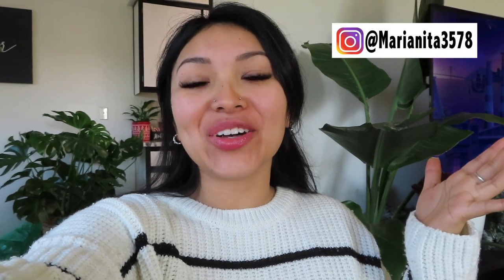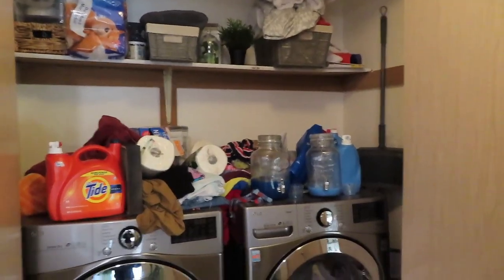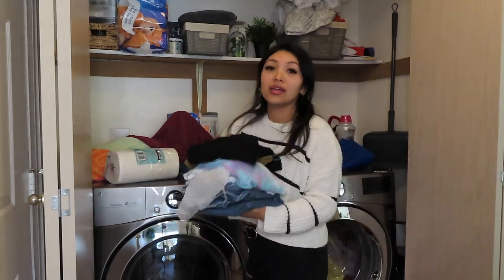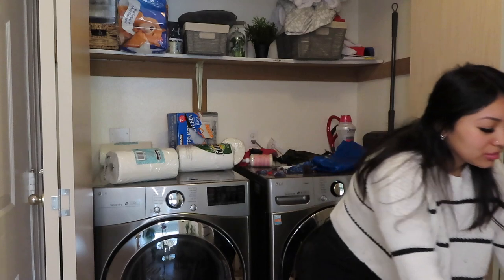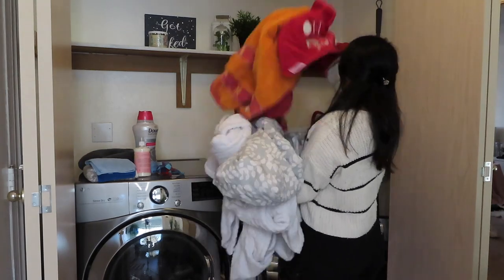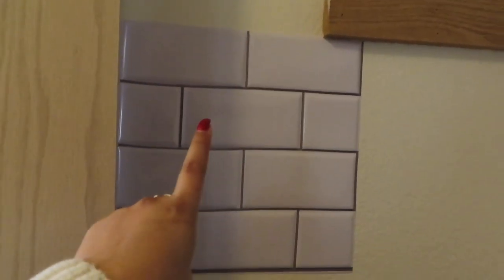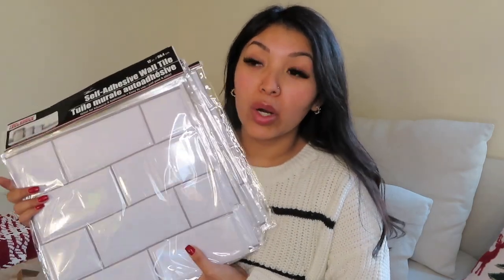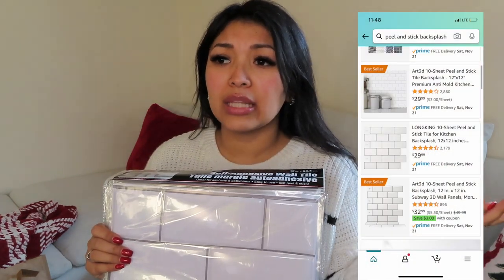EXTREME LAUNDRY CLOSET MAKEOVER | LAUNDRY ROOM DECOR HAUL | Dollar Tree wall tiles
Hey guys!
Welcome back, I am so excited for this transformation, I hope I inspired you a little to decorate🥰